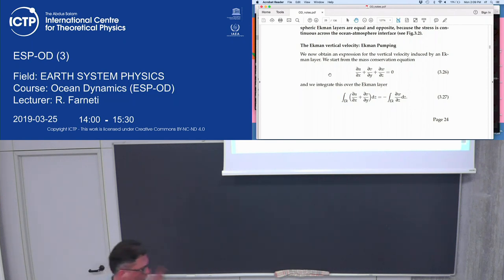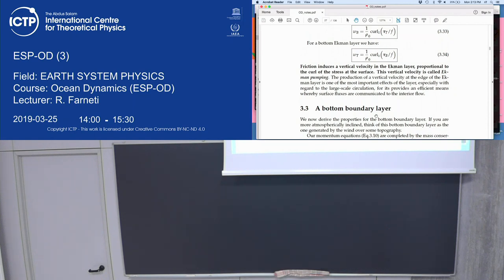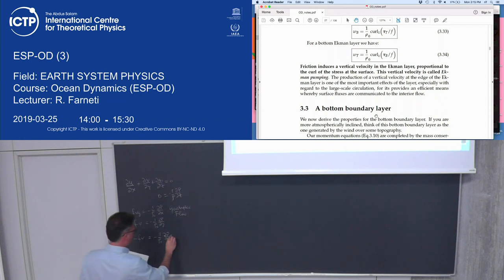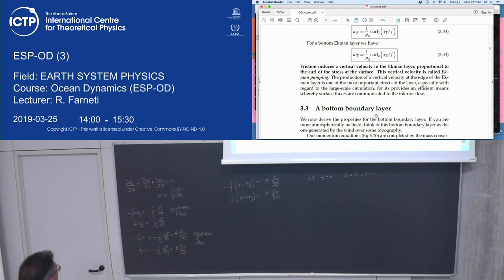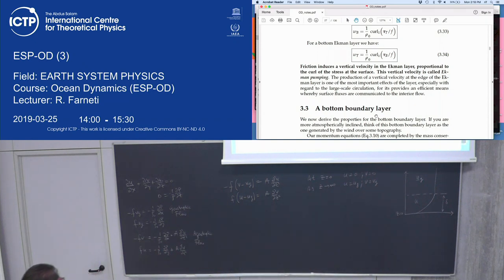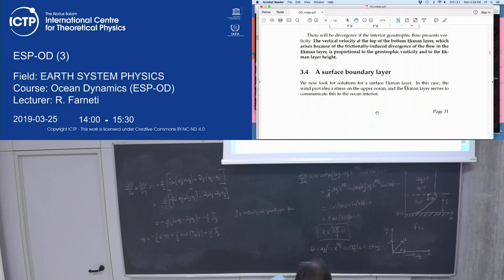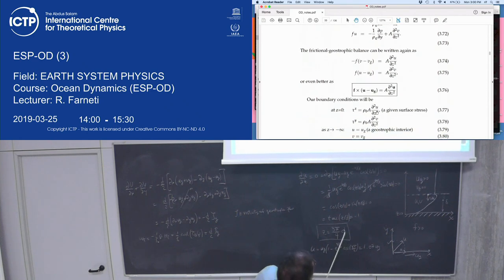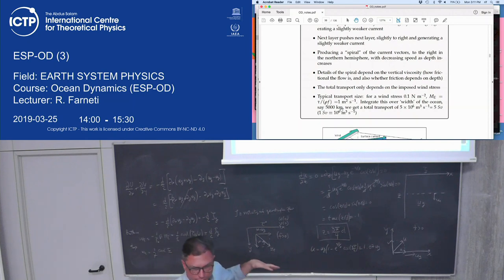Ocean Dynamics (ESP-OD) Lecture 3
Ocean Dynamics (ESP-OD)
R. Farneti